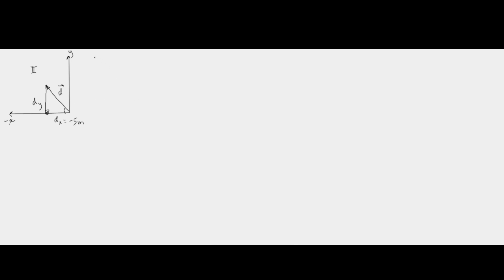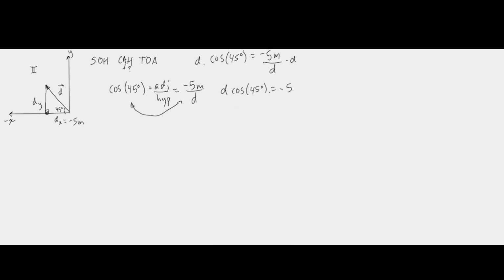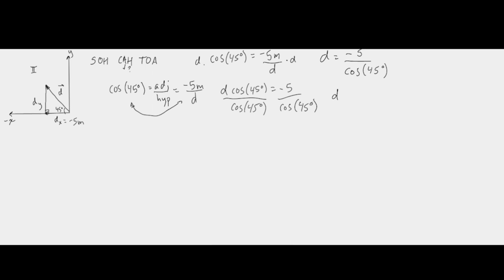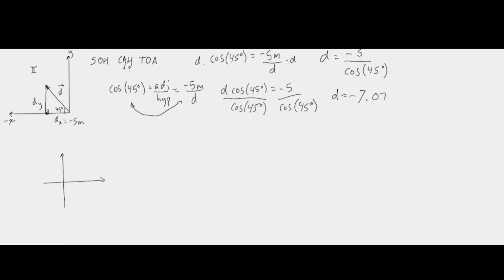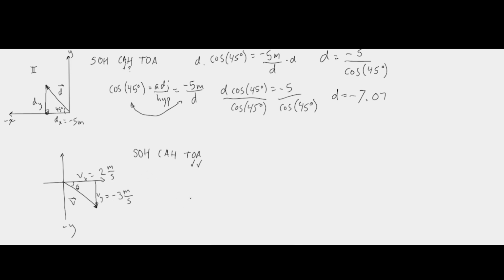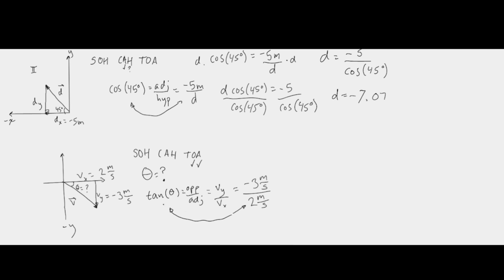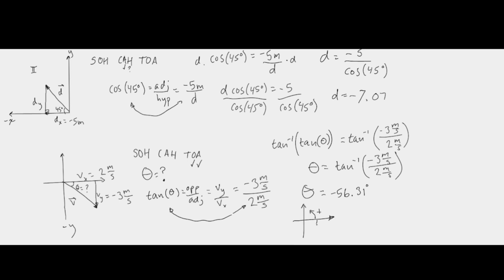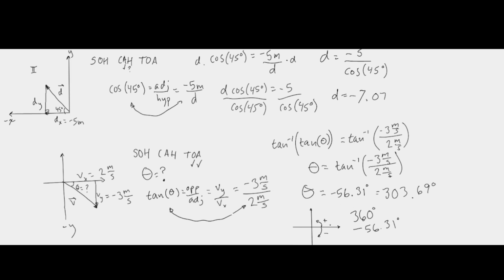Trigonometry Example Problems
Applying trigonometry to find vector components and missing angles.